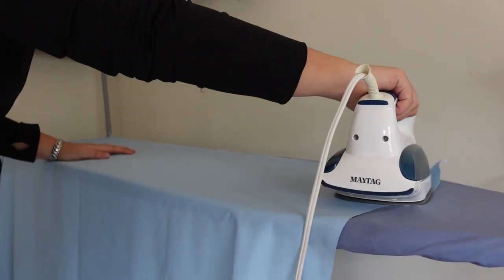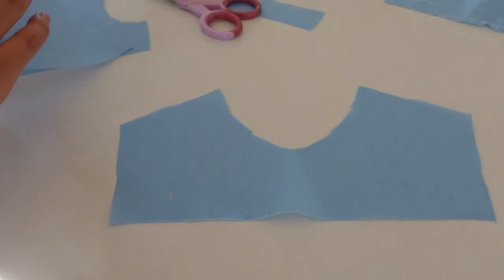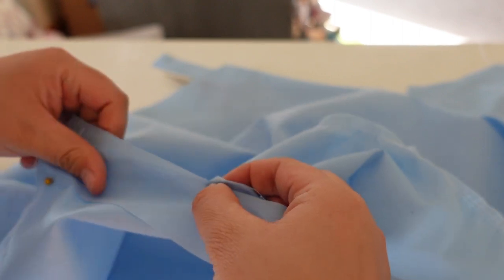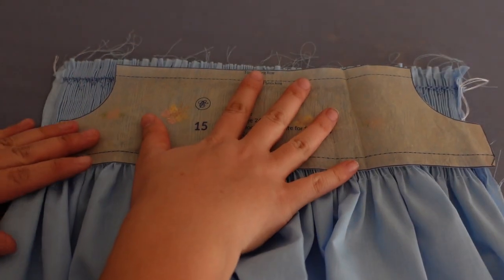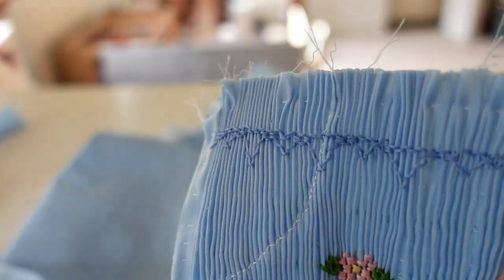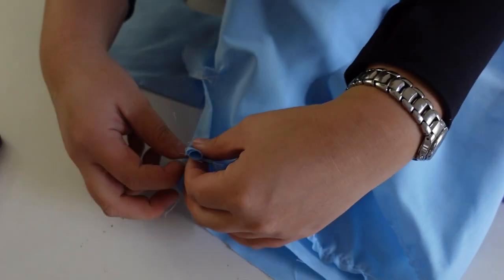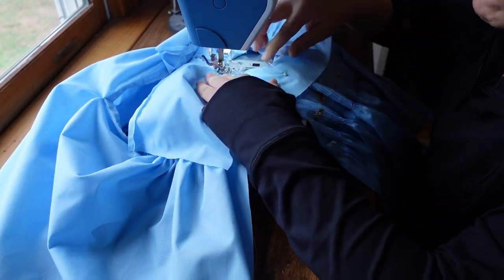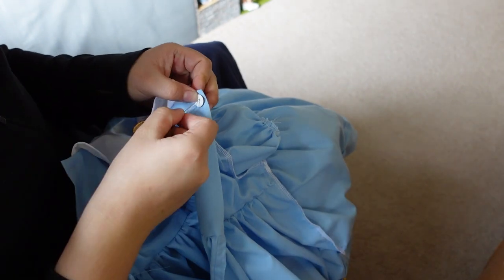Making A Smocked Dress | Children's Corner Lee Dress Sew Along | Spring Sewing | Easter Sewing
Today I'm making my favorite smocked dress pattern. This is the Children's Corner Lee pattern view A. I'm using a light blue broadcloth and a flower and butterfly smocking design. This a sweet combination perfect for spring.